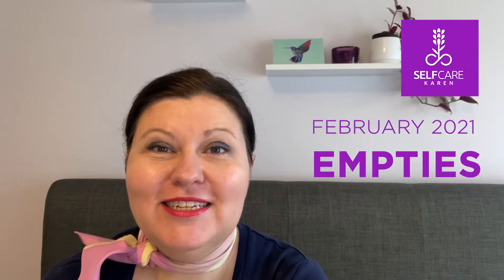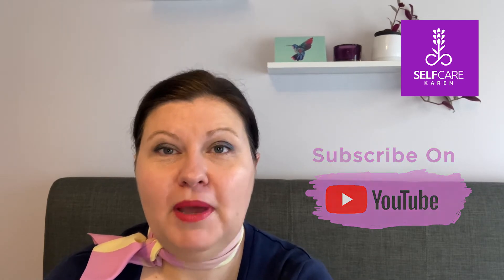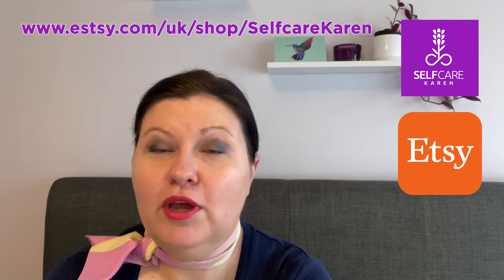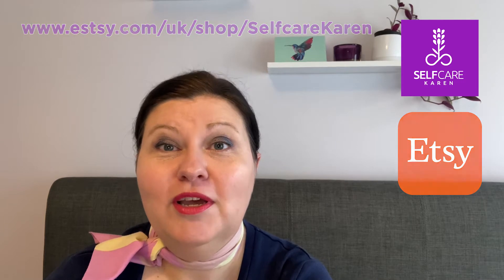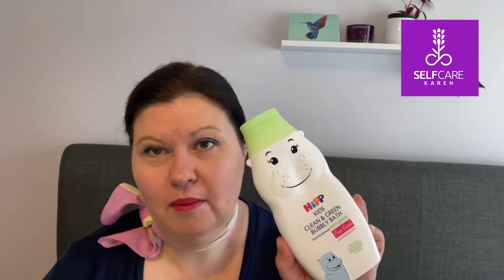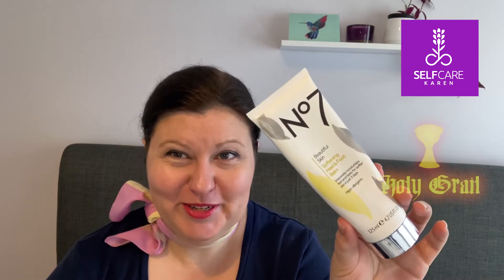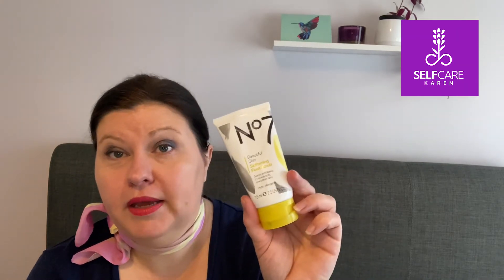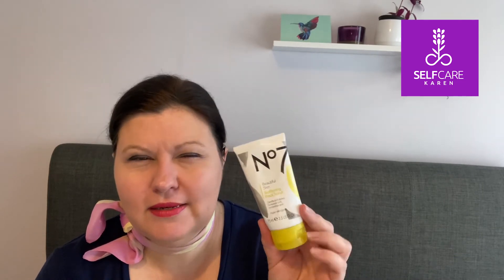February 2021 empties I Empties haul I Selfcare Karen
In this video I share with you some recent empties - products that I have used up! There is a real mixture in this empties video. I have listed below the products I mention in this video.
Let me know what your Holy Grail/Epic Fail products are in the comments section below!

I am self-trained beauty product enthusiast with a passion for researching and trying out skincare and beauty products. For years I have advised friends on their skincare routines and love helping people find the right products to suit their skin type, skin concerns and lifestyle. If you would like me to make curated skincare suggestions for you then please visit my Etsy shop

I also sell self-care tools and personalised meditation scripts.

TIMESTAMPS:
00:00 Welcome
00:33 My Etsy shop: SelfcareKaren
01:02 Let's get started!
10:02 Fond farewell

PRODUCTS MENTIONED:
 • Radox Limited Edition The original bath soak
 • Hipp Kids clean & green bubbly bath
 • Kili G certified natural face, eyes & neck mousse
 • Boots No7 Beautiful Skin softening heel & foot balm
 • Sukin Purely Ageless rejuvenating day cream
 • Boots No7 Beautiful Skin softening foot scrub
 • Lush Full of Grace Naked Facial Oil
 • Wunder2 Wunderlift 60 second wrinkle reducer

ALL ABOUT Selfcare Karen:
Selfcare Karen is all about my self care journey.  I get joy from meditating, trying new Beauty products and weaving the law of attraction into my life - these things bring me joy and I hope by sharing them I can bring joy to others, bringing them richer and more fulfilling lives.

CREDITS:
This video was edited by IF Graphics - you can find them on Instagram